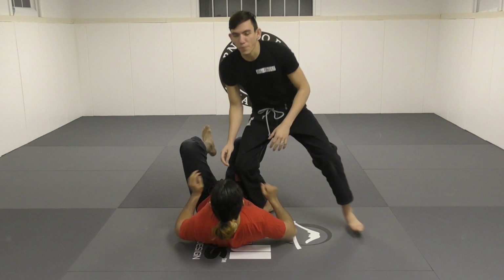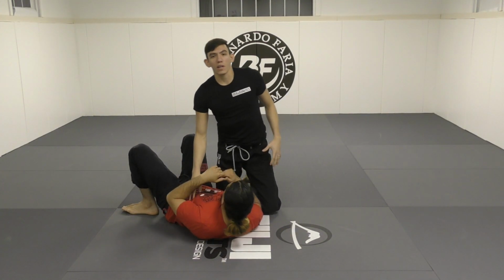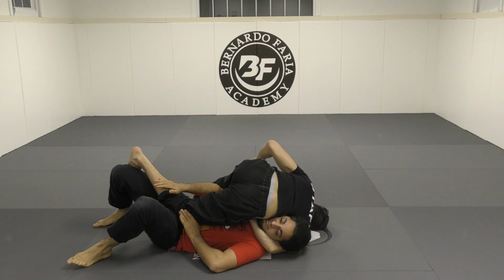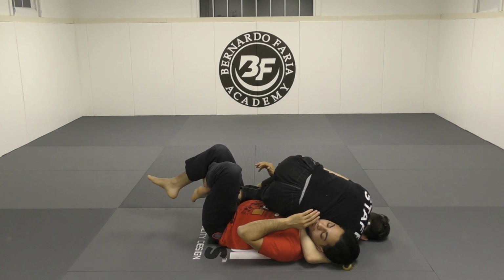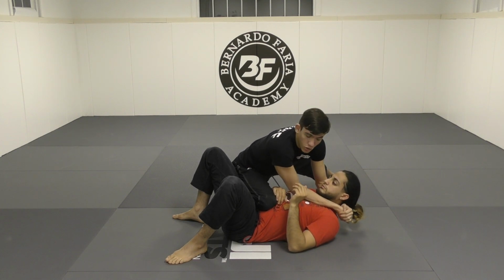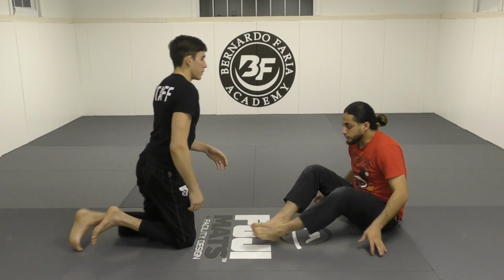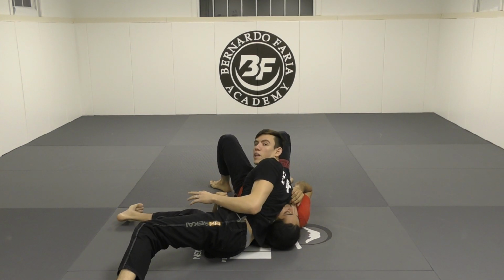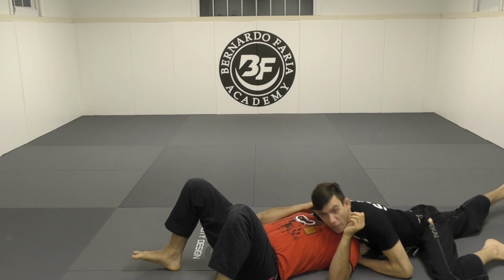MUST KNOW No Gi Knee On Belly Chokes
In this video I wanted to go over three chokes that work very well no gi from the knee on belly.

We go over the high elbow guillotine, no gi baseball bat choke and the north south choke.

Knee on belly is a dominant position in both gi and no gi. These are some of my favorite attacks.

Ankle Picks From Everywhere /watch?v=sinAMBKt6bk&t=1s

I am a Marcelo Garcia Brown Belt, Bernardo Faria Academy Instructor and avid Brazilian Jiu Jitsu competitor. Thanks for visiting my channel! OSS!